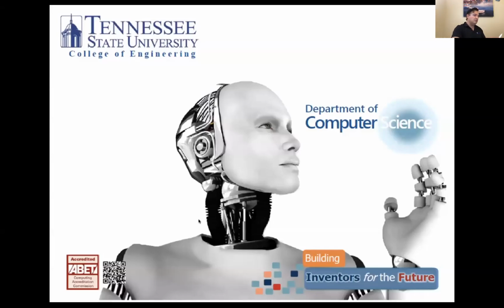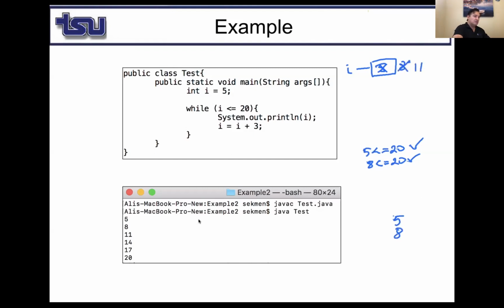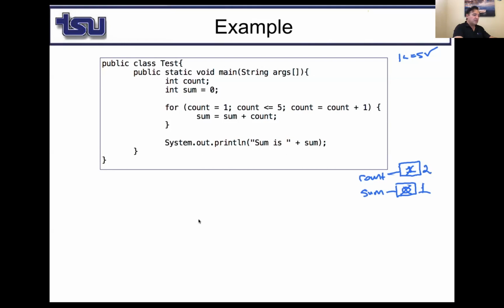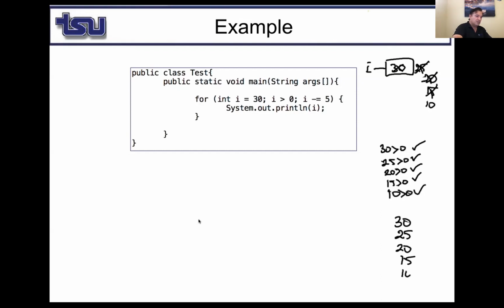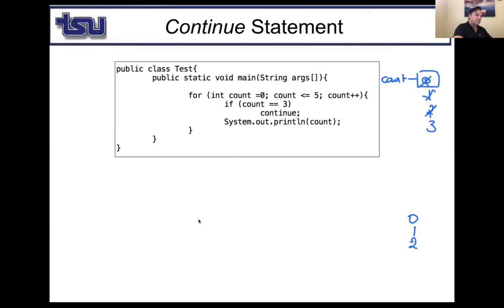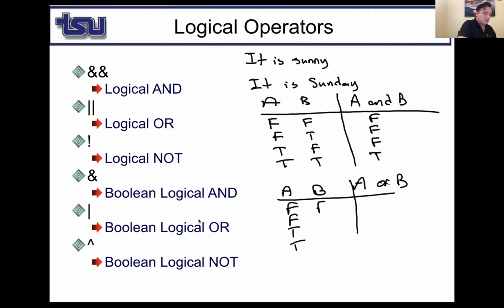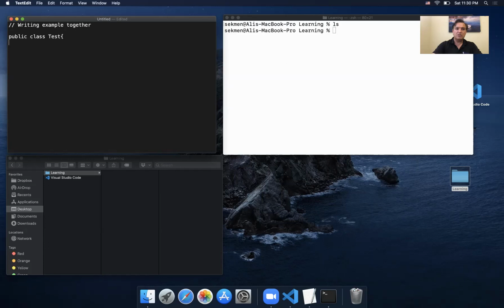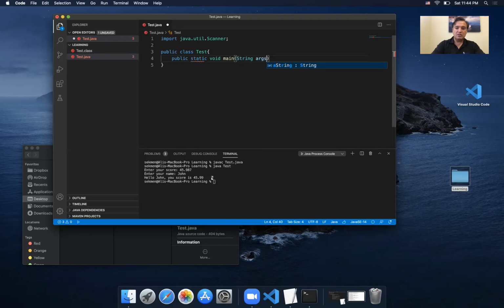LECTURE-3: Control Structures in Java Programming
This videos introduces fundamental control structures in Java programming language.